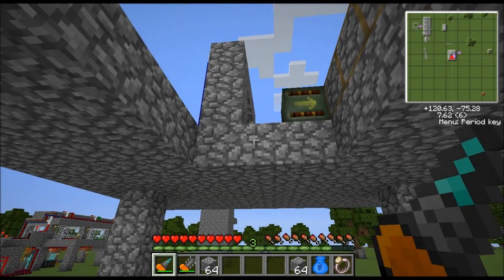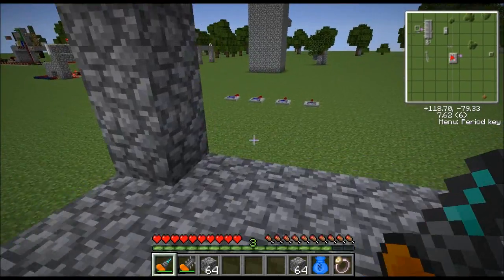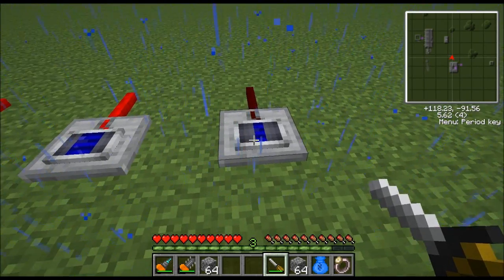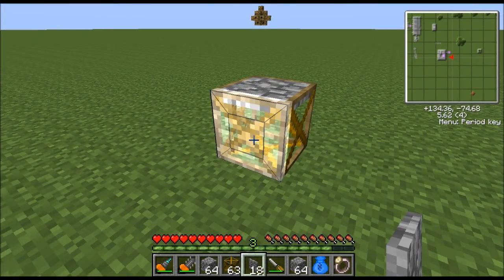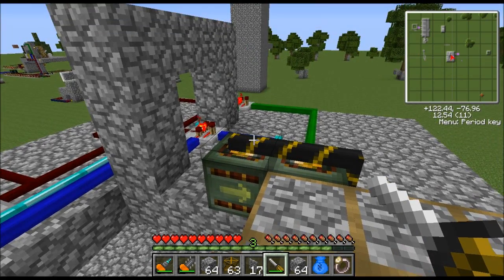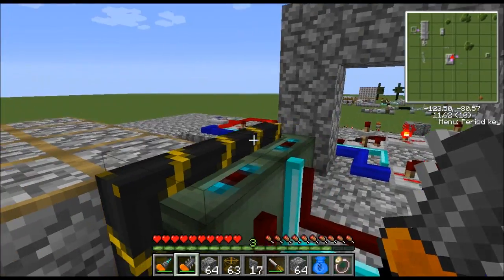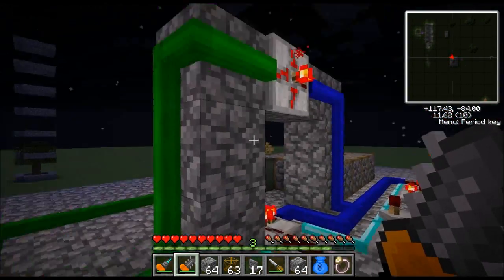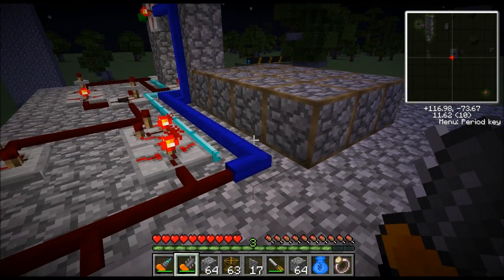Tekkit Tutorial - Automated Sun Roof That Closes In The Rain Or At Night Using Frame Motors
In this tutorial I will show you how to make a sun roof that closes at night or when it rains. The sun roof is made out of support frames and frame motors open and close the roof. The motors are controlled by a redpower 2 circuit. The circuit consists of pulse formers, AND gates, NOT gates, a state cell and a timer.  This build can easily be modified. You can check out my XOR gate or Toggle Latch tutorials to get ideas for how to open and close the roof with either push buttons or levers. Alternatively, you can build a blast door or window shutters. Have fun playing around with the design!